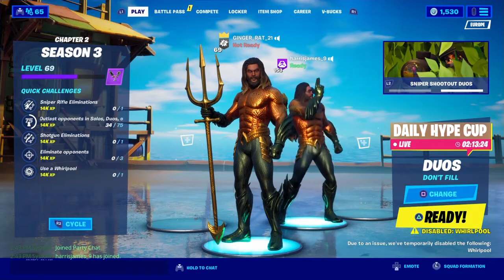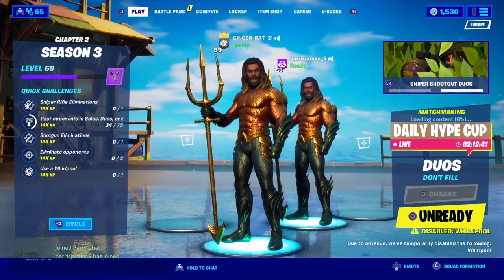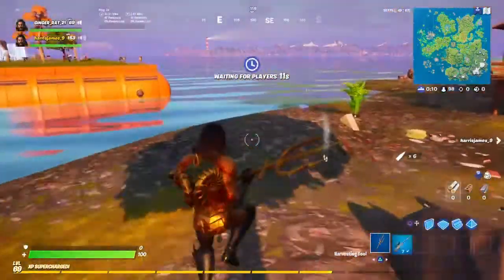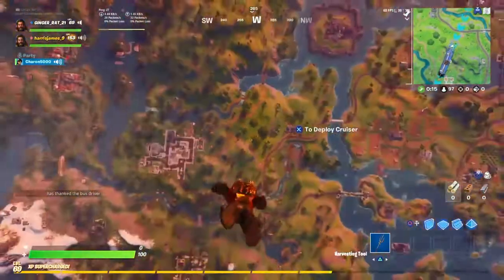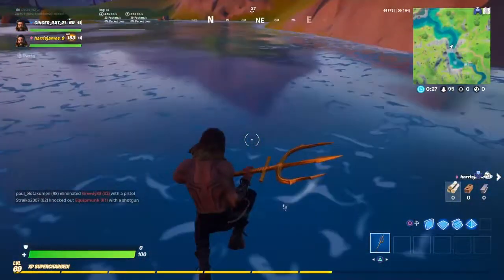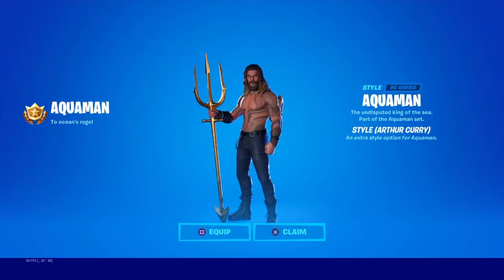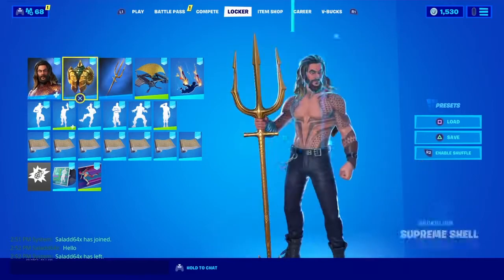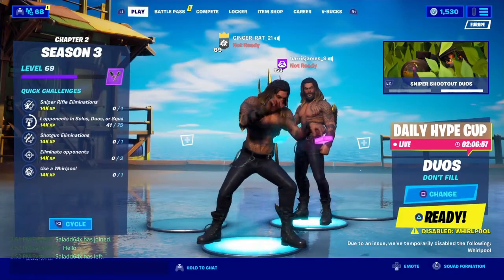How To Unlock The FREE Aquaman Style In Fortnite - Gorgeous Gorge Arthur Curry Style Challenge Guide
What is up guys MADINGAMES here and in todays video we are going to be unlocking the Arthur Curry style for the aquaman skin. The challenge is easy and i will be showing you guys how to do it today. Anyway guys hopw you guys did in enjoy peace out everybody and have a good day.